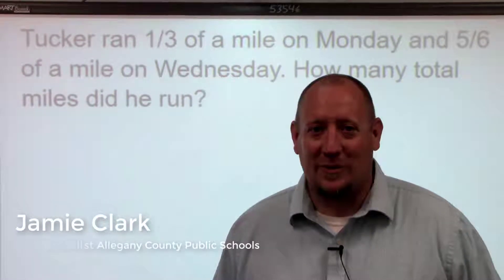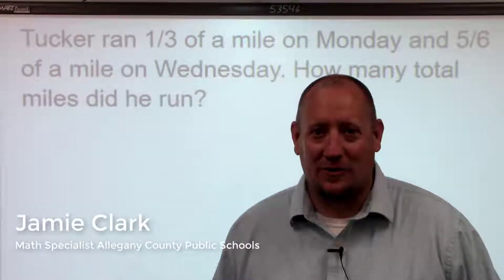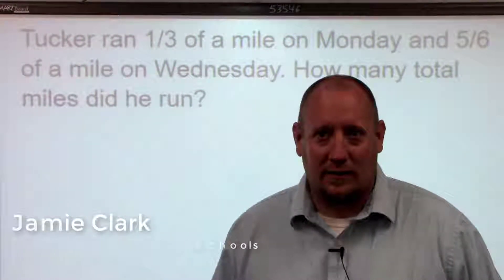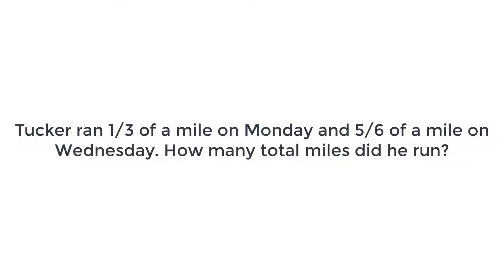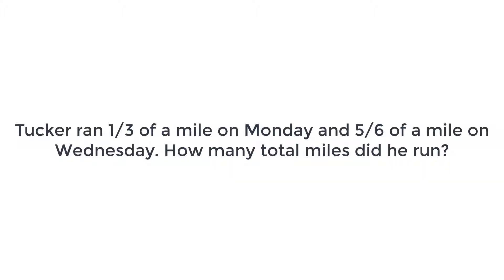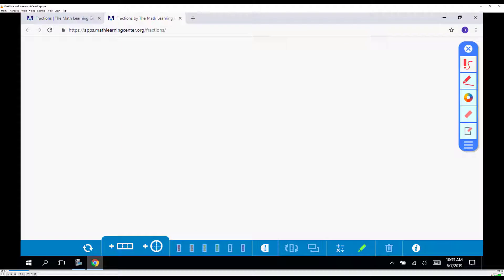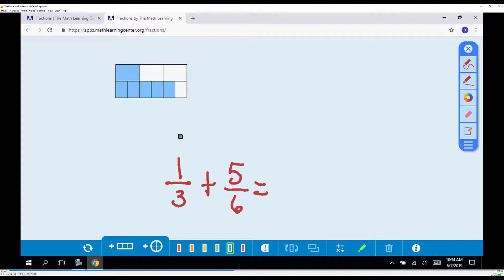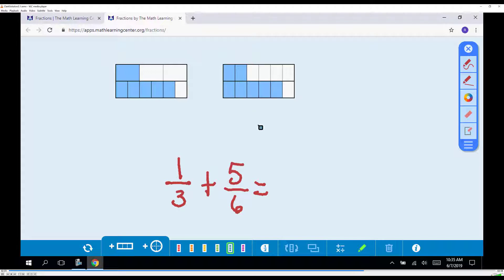Addition of Fractions by Using Fraction Tiles